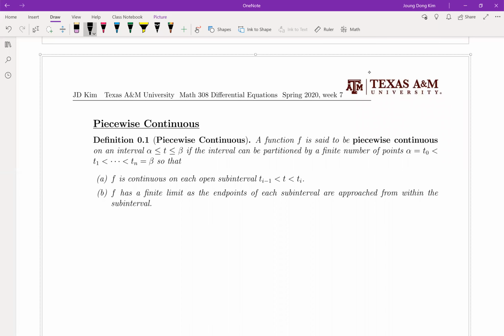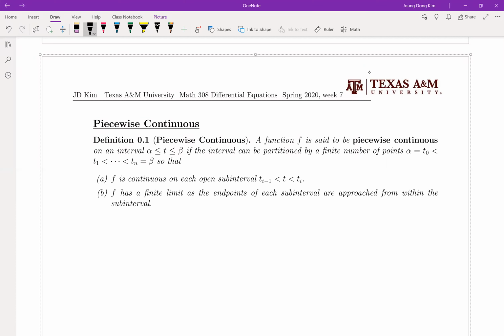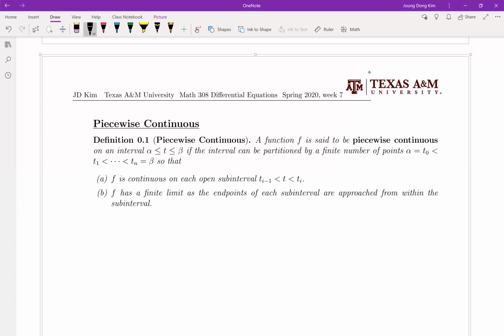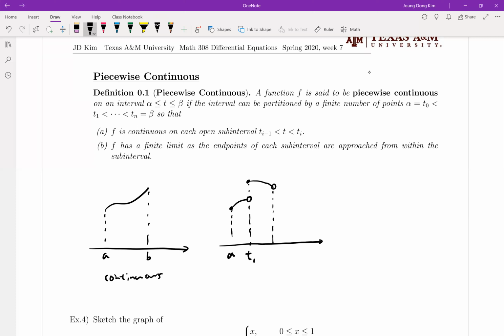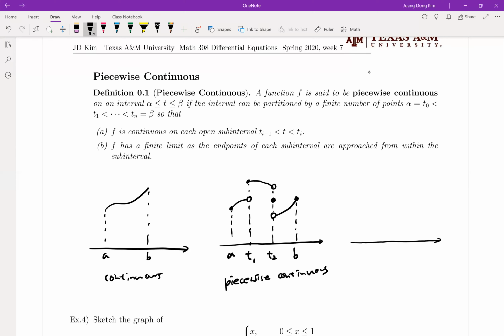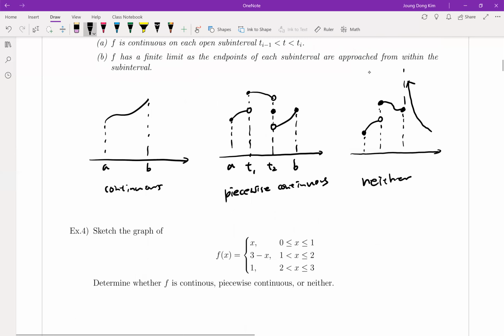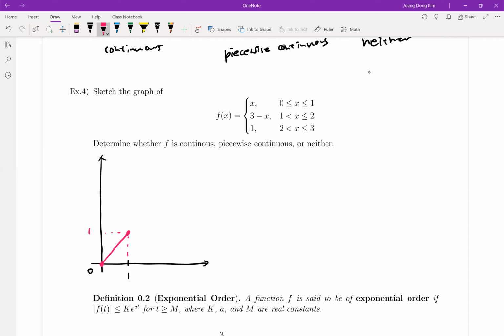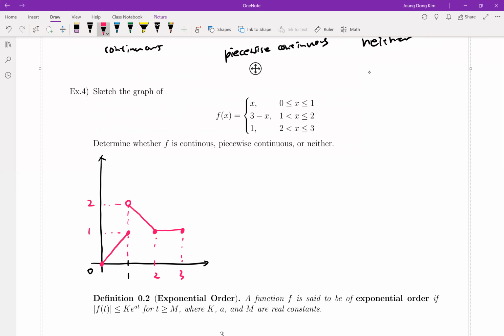M308 Differential Equations, Section 6.1 (3/9) Piecewise Continuous, Ex4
Texas A&M University, Math308, Differential Equations, Online Lecture, Section 6.1 Definition of the Laplace Transform.